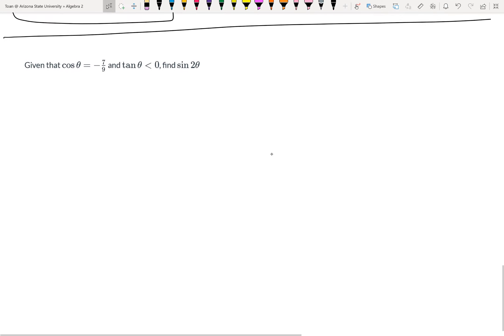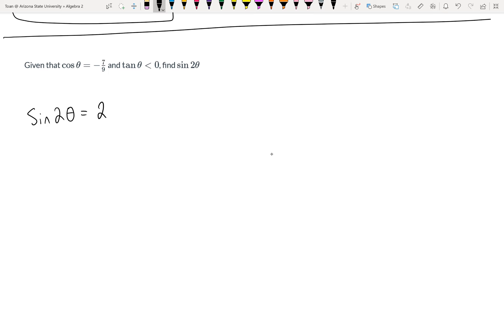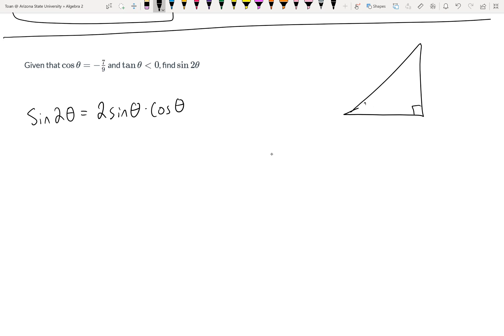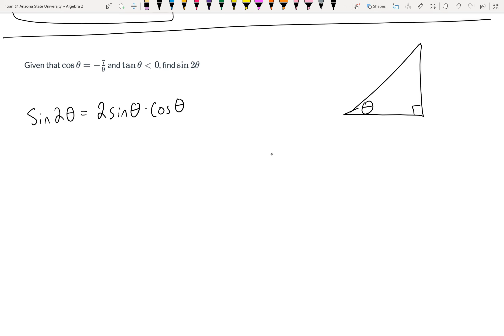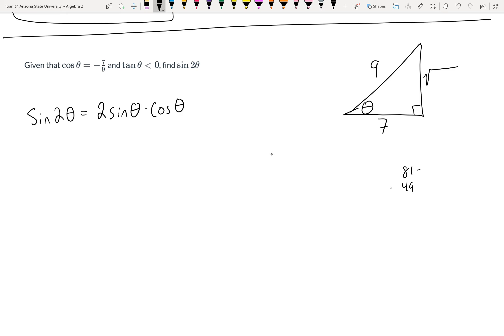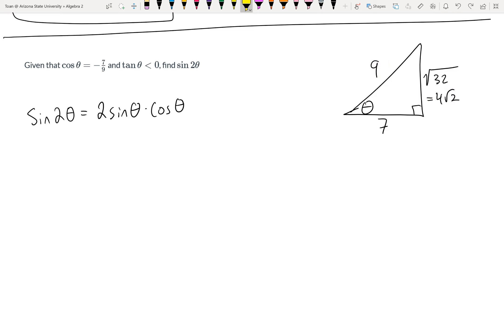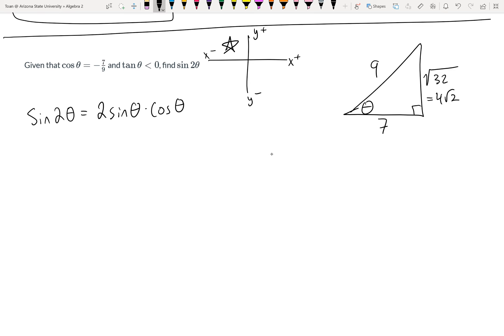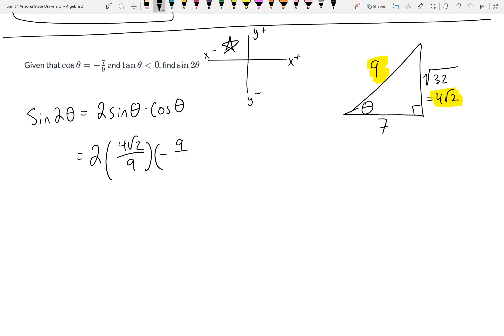find sin2x given cosx = 7 9